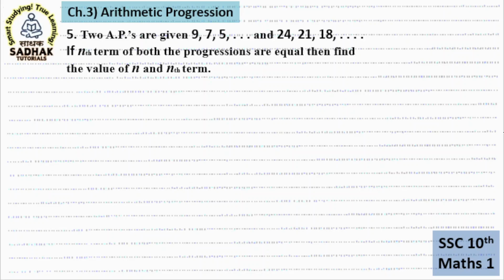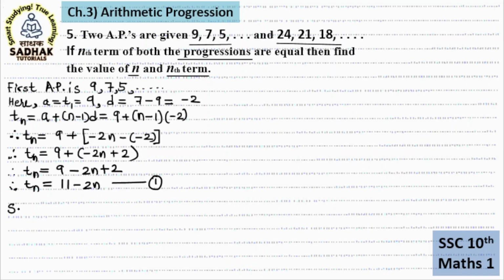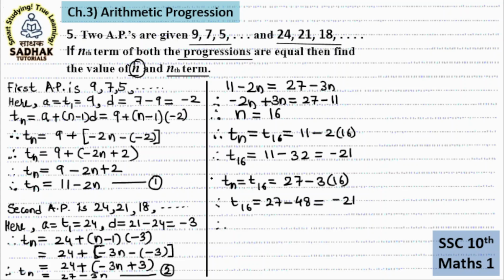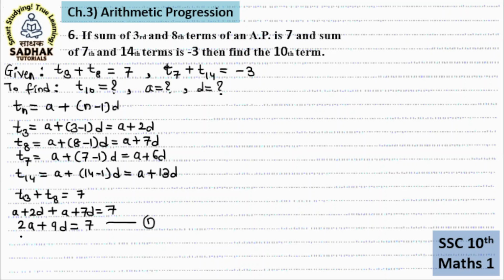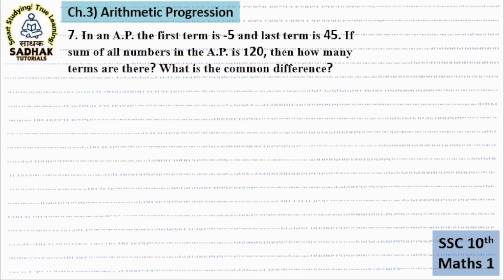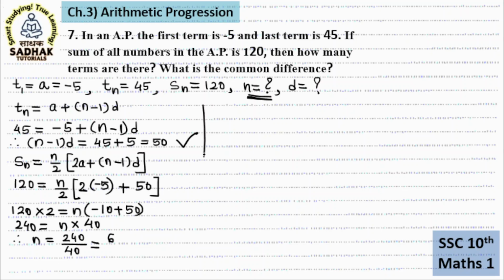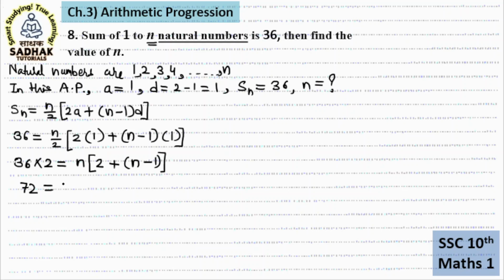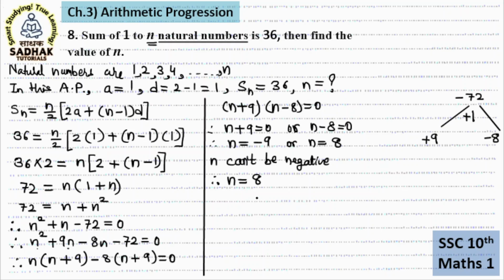Arithmetic Progression | Class 10th Maths 1 | Problem Set 3 : Sums 5 to 8 | SSC Maharashtra Board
Hi students! In this video, we begin Chapter 3: Arithmetic Progression from the Class 10 Maths 1 (Algebra) syllabus for the Maharashtra State Board.
I have explained the basic concepts and provided step-by-step solutions for the Problem Set 3, Sums 5 to 8.
Timestamps:
0:00 - Sum 5
8:50 - Sum 6
16:20 - Sum 7
21:40 - Sum 8
Resources:
📌 Next Video: Solutions for sums 9 and 10 coming soon!